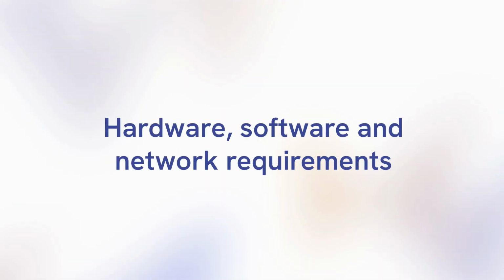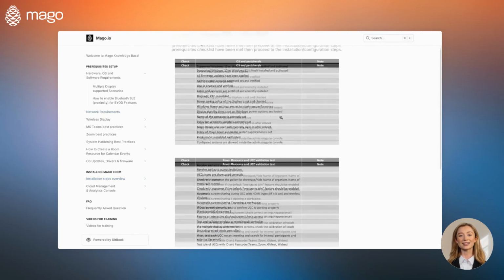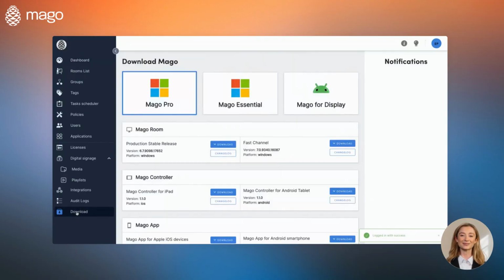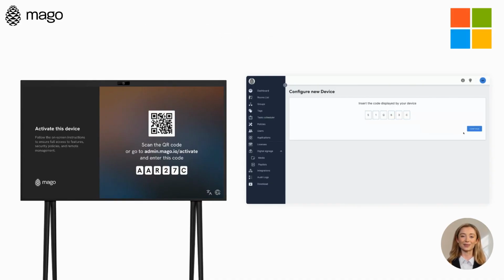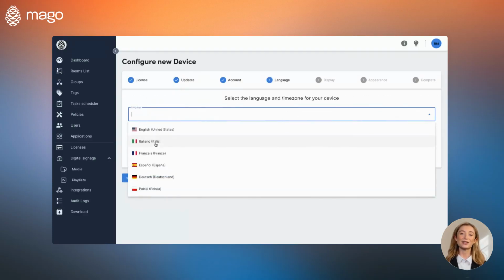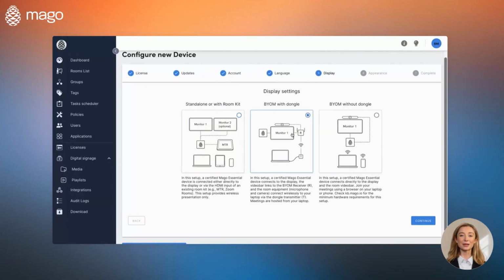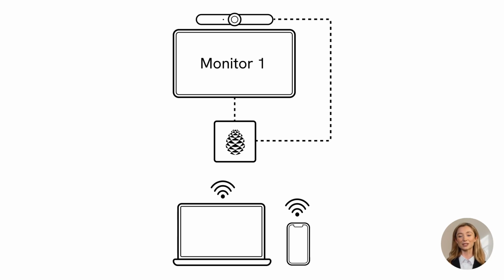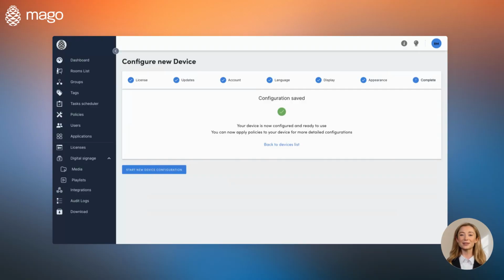Mago Essential Trial Activation – Setup Guide for Wireless Collaboration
Welcome to Mago Essential, the easiest way to present, share, and collaborate wirelessly in any meeting space.
In this step-by-step guide, Carly walks you through the activation and configuration process so you can start sharing and hosting meetings in minutes.

You’ll learn how to:
✅ Check hardware, software, and network requirements via kb.mago.io

✅ Create or log into your Mago account at admin.mago.io

✅ Download and install Mago Essential
✅ Activate your trial using the 6-digit code or QR scan method
✅ Choose your preferred configuration:
 • Standalone or Room Kit — connect directly or via Teams/Zoom Room HDMI input
 • BYOM with Dongle — automatic camera and mic switching to room equipment
 • BYOM without Dongle — start meetings via magolink.com

✅ Adjust device appearance and finalize your setup

Once complete, your Mago Essential environment is ready for wireless content sharing and collaboration.